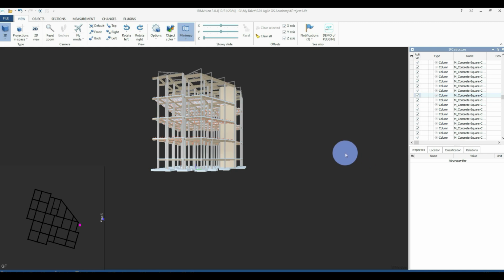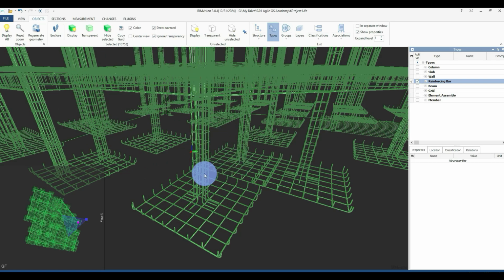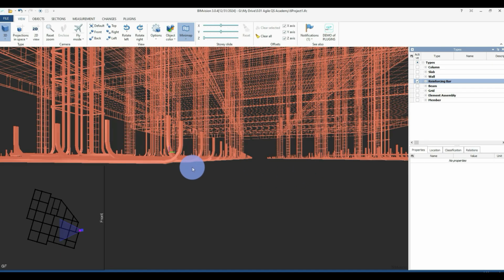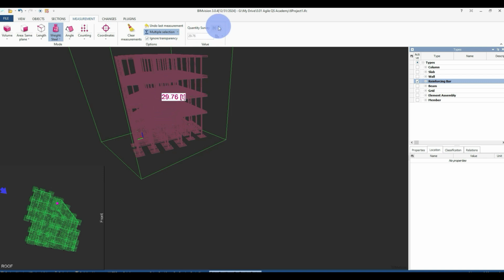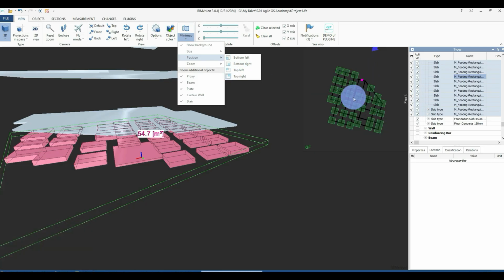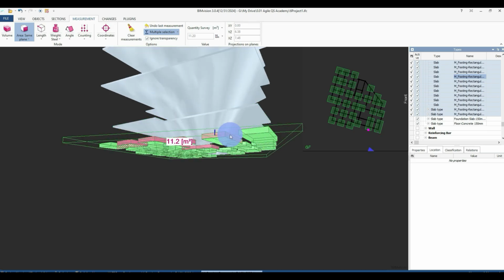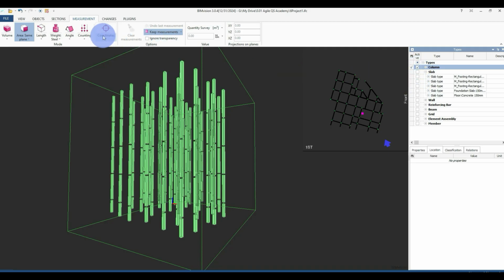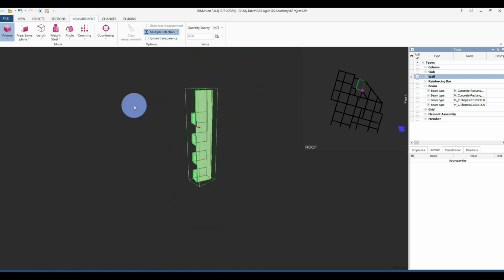BIM Quantity Extraction from IFC Part 03 of 03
📊 BIM Quantity Extraction from IFC Files - FINAL PART [Part 3/3]
Master real quantity extraction using BIM Vision software - Complete hands-on tutorial!
The moment you've been waiting for! Learn the exact step-by-step process to extract accurate quantities from IFC models using BIM Vision software.
🎯 What You'll Master:
✅ Complete quantity extraction workflow in BIM Vision
✅ Filtering and selecting building elements
✅ Extracting volumes, areas, and linear measurements
✅ Exporting data to Excel for cost estimation
✅ Quality checking your extracted quantities
✅ Professional reporting techniques
📋 Series Recap:
Part 1: Introduction - Why IFC Matters for QS ✓
Part 2: BIM Vision Software Navigation & Interface ✓
Part 3: Hands-On Quantity Extraction (This Video) 🔥
⏰ Key Timestamps:
00:00 - Opening IFC Model in BIM Vision
02:45 - Setting Up Quantity Filters
05:30 - Extracting Concrete Quantities
08:15 - Steel & Rebar Measurements
11:00 - Finishing Materials Takeoff
13:30 - Exporting to Excel
15:45 - Quality Control Checks
Transform your quantity surveying practice with this complete BIM workflow - no more manual measurements!
👍 Like if this revolutionizes your takeoffs
💬 Comment with your extraction results!